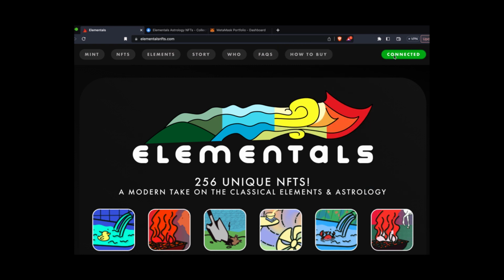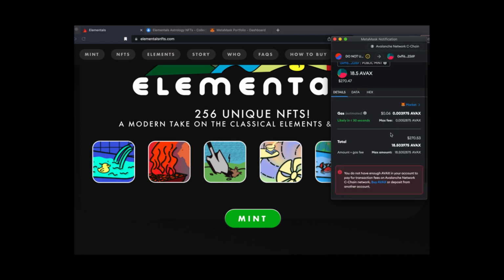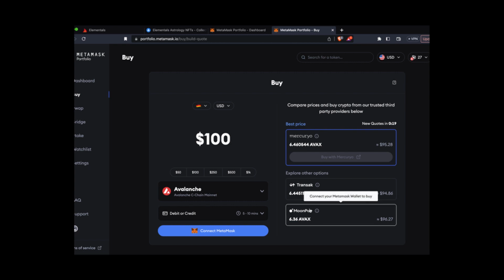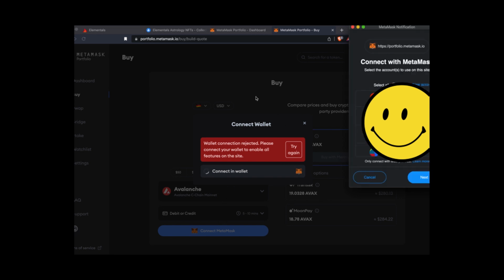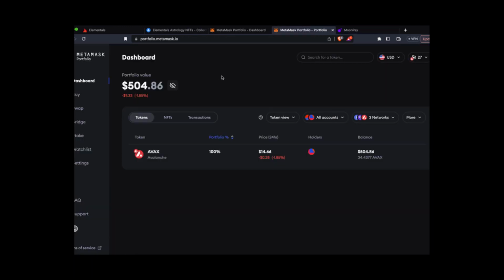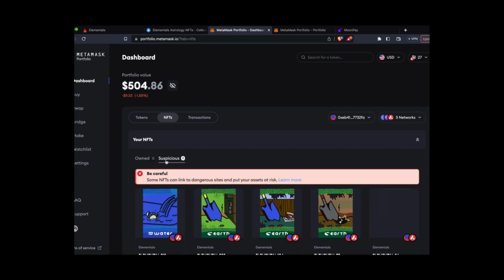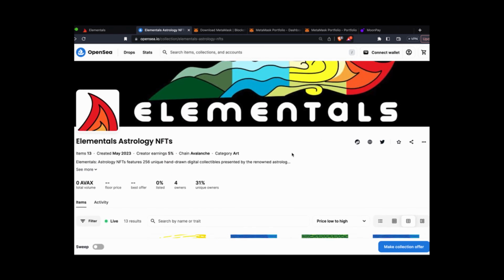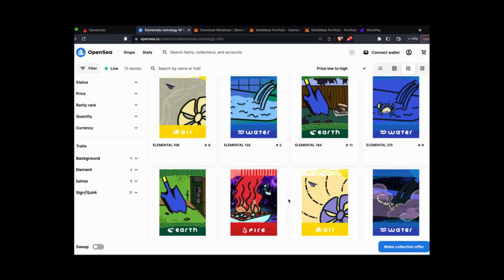How to Buy an NFT in 2023 (Elementals NFT)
You have a Metamask wallet installed in your browser. Now what?

We walk you through buying your very first NFT!